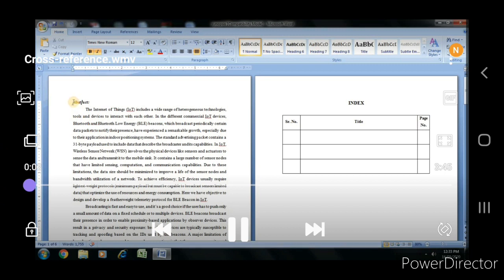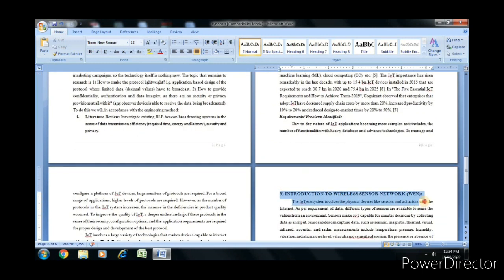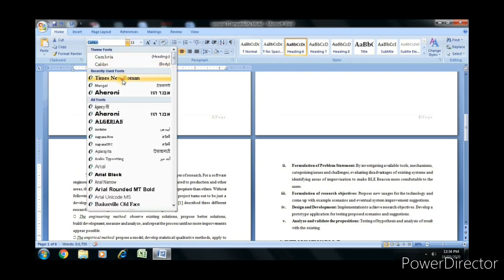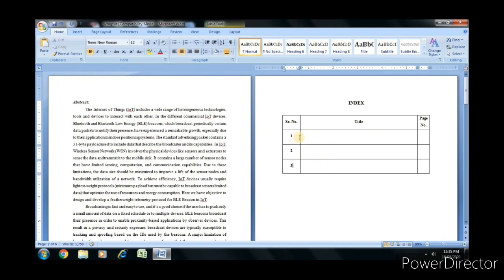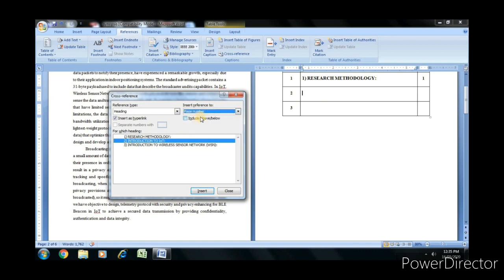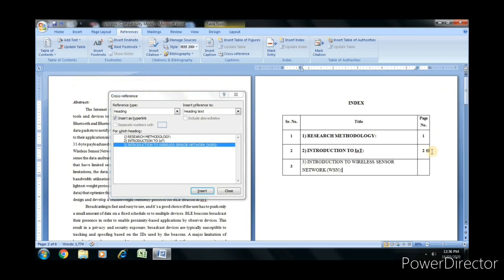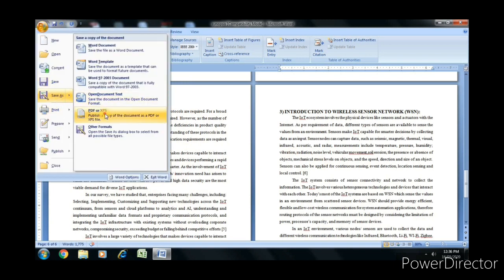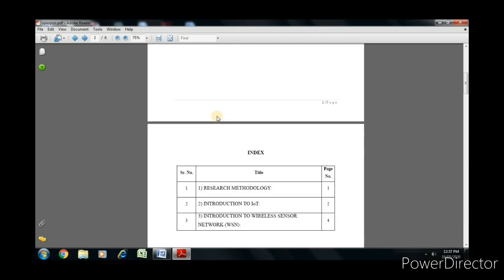How to Use Cross-reference in MS Word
It described the use of Cross-reference in Microsoft Word